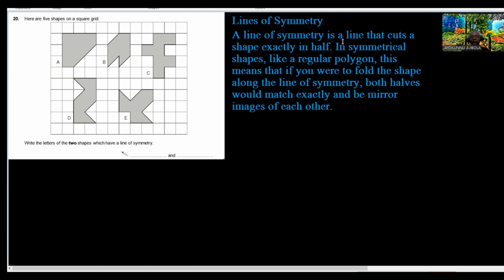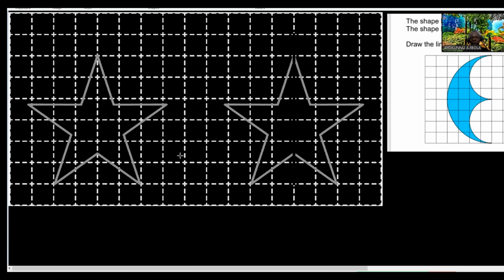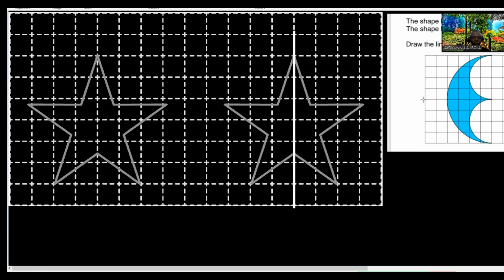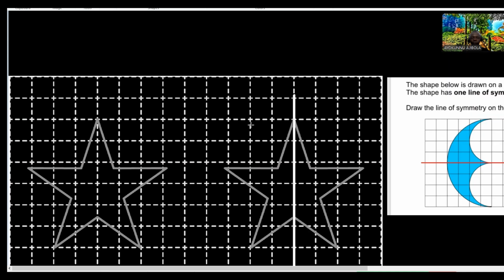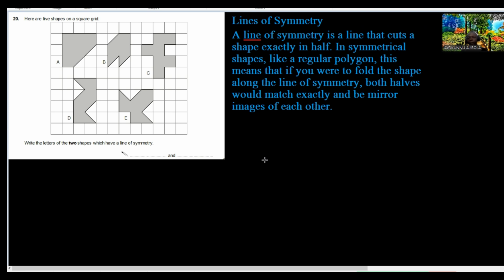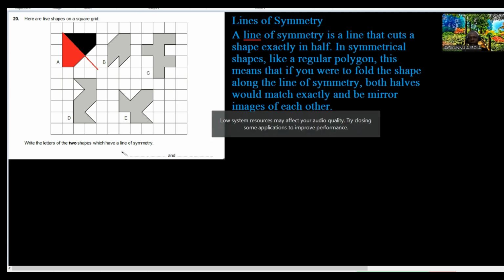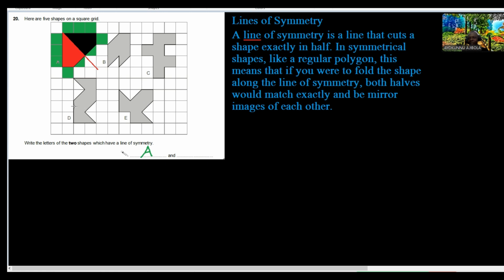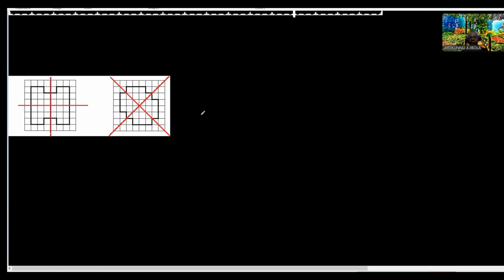Finding Lines of Symmetry